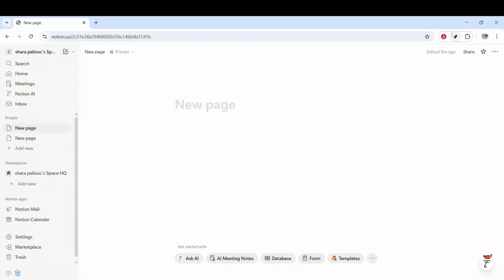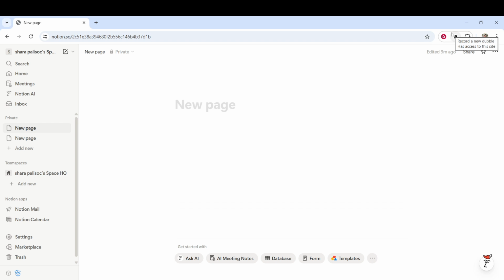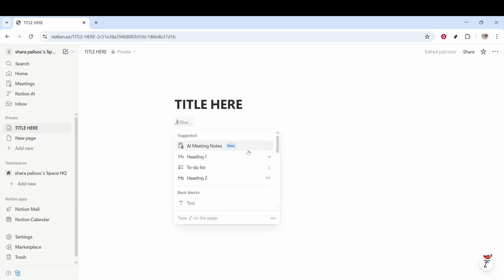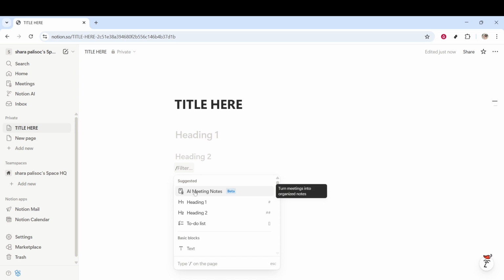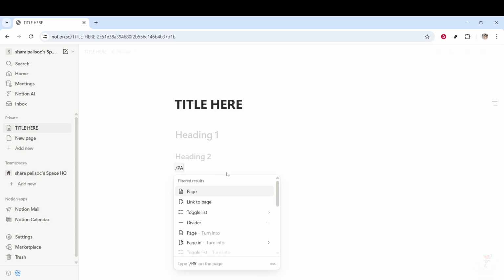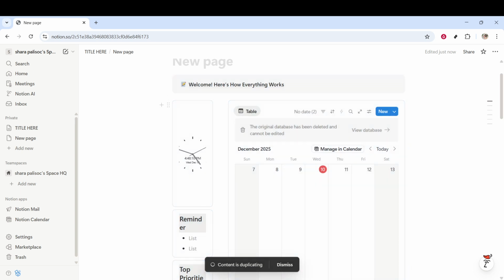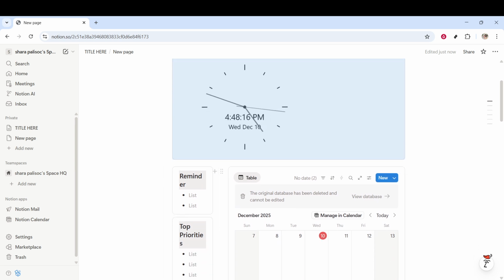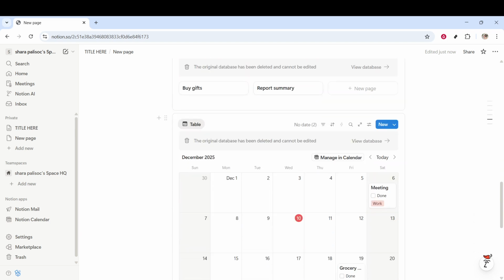How To Create And Edit Pages (Easy Guide)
In this video, we discuss the fundamentals of how to create notion pages and organize your content. We show you how to edit notion blocks and master formatting text notion for a clean, professional look.

00:00 Intro
00:14 Creating New Page
00:32 Understanding Blocks
00:43 Slash Commands
01:00 Adding Sub-pages
01:33 Deleting Blocks
01:41 Duplicating & Moving